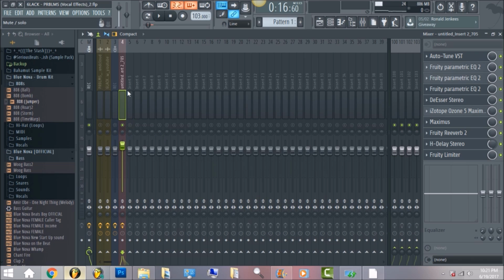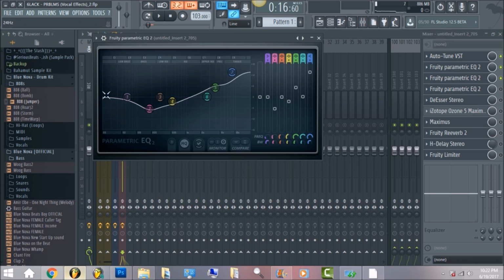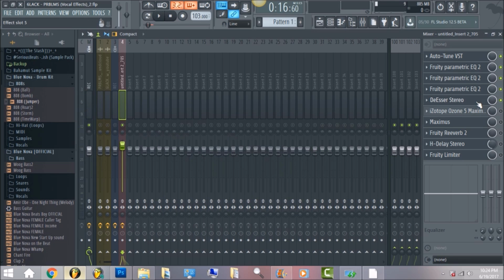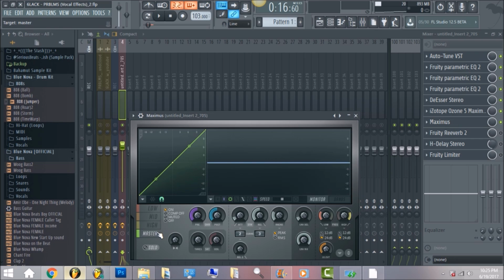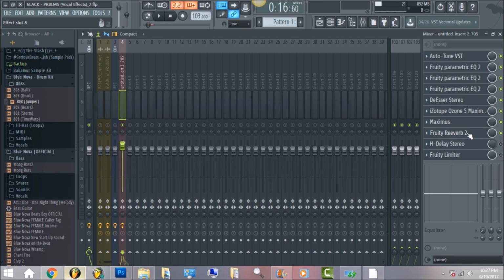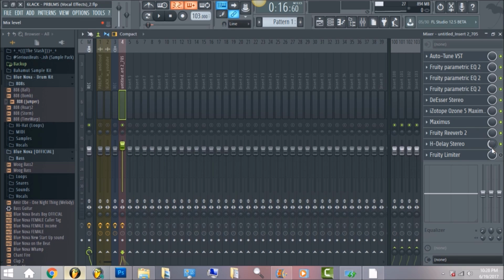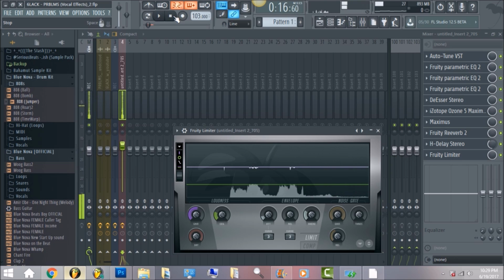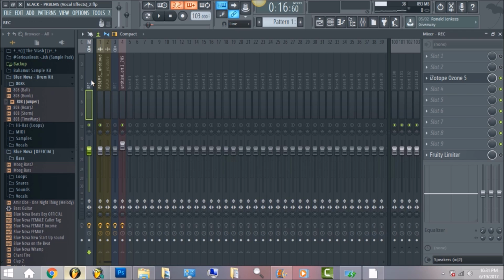[FLP] 6LACK - PRBLMS (Vocal Preset)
∵ This tutorial is provided by Blue Nova
- Demonstrating how to effectively acquire the same vocal mixing quality of 6LACK - PRBLMS

🎧 Song mixing & mastering:
$50 per song (raw vocals + instrumental)
$80 per song (raw vocals + beat trackouts)